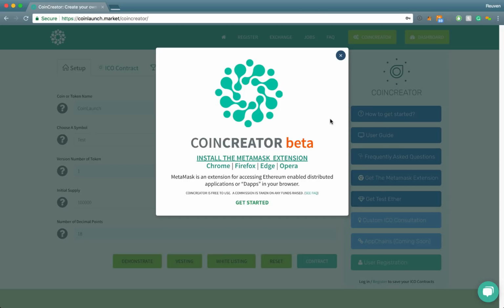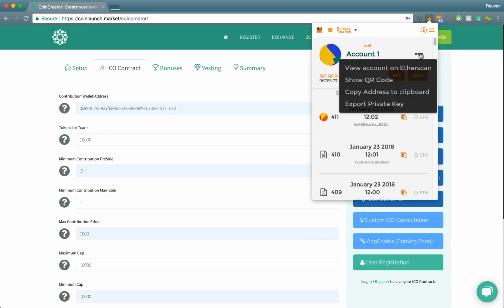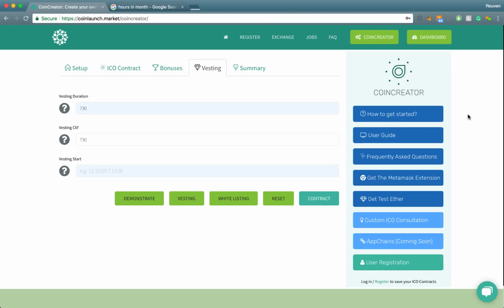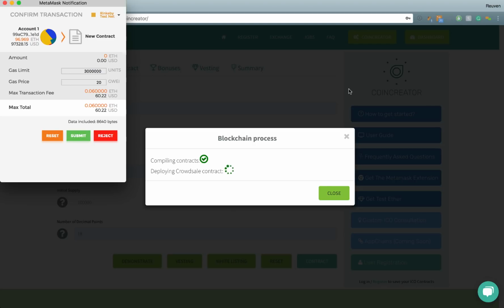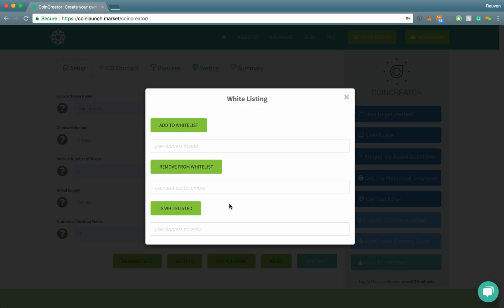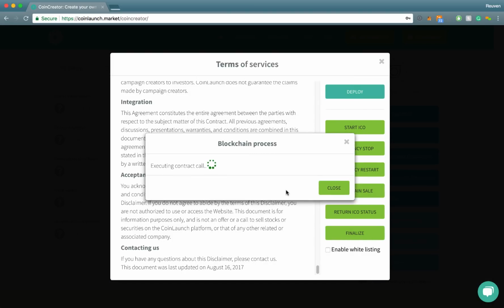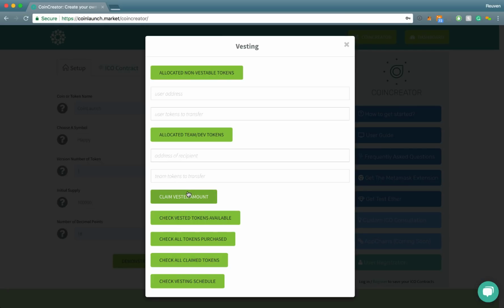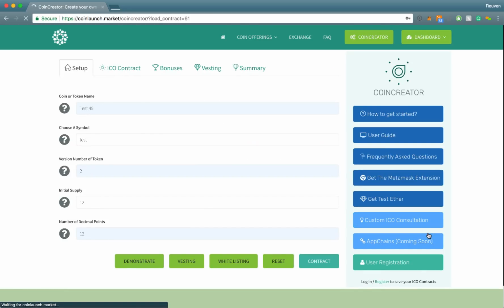The CoinLaunch CoinCreator walk-through v1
A full walk-through of the CoinCreator Dapp at Coinlaunch.market/coincreator